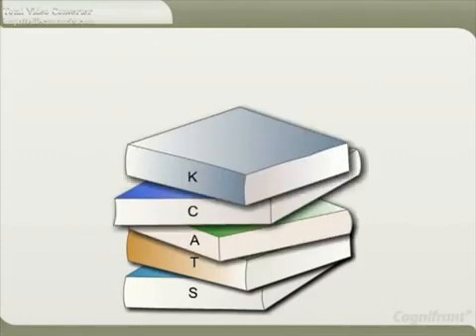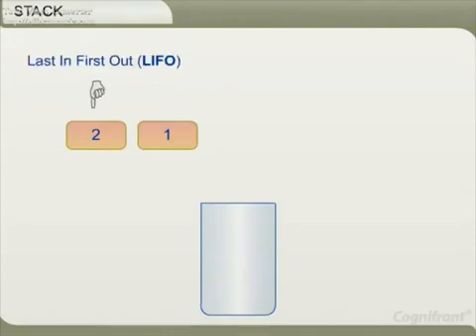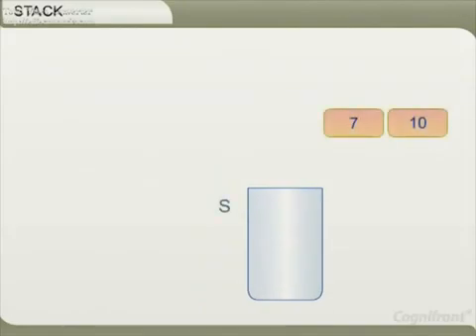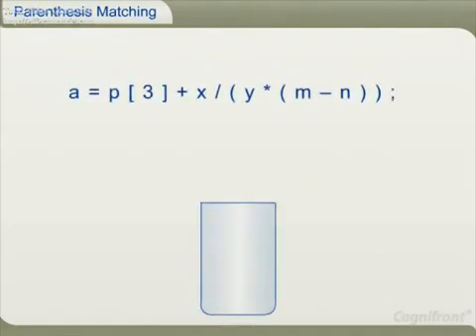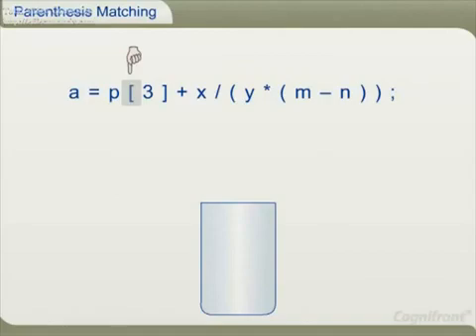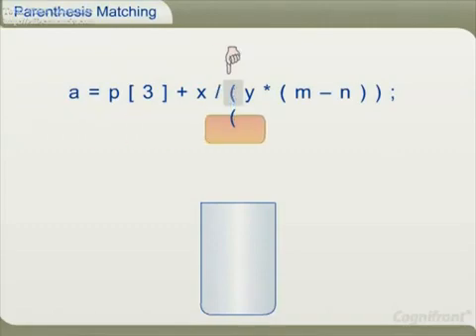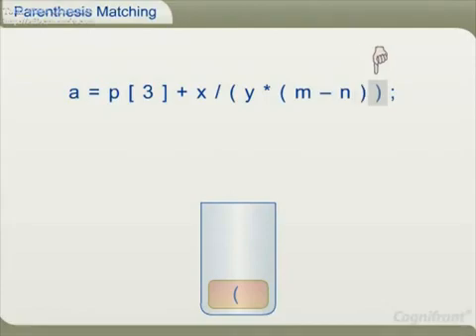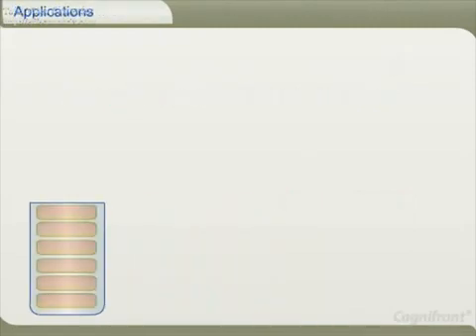Data Structure Tutorial #8 Stack